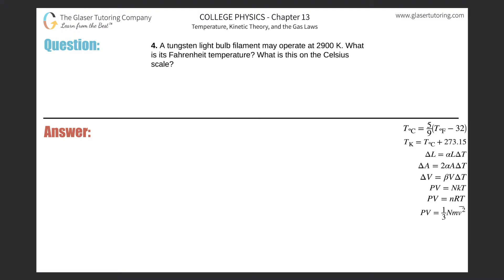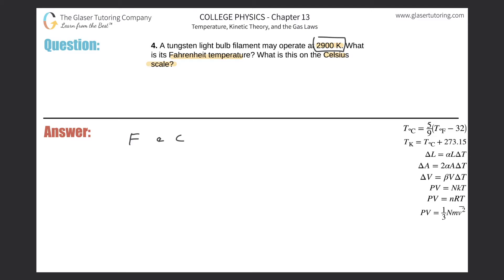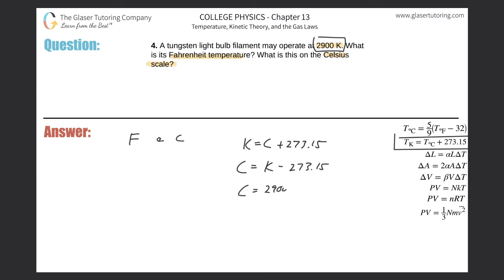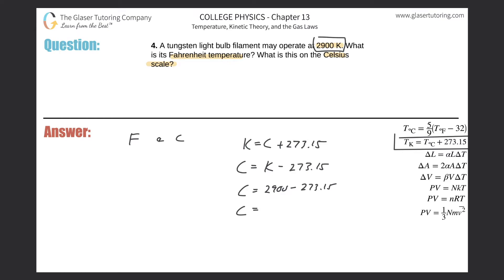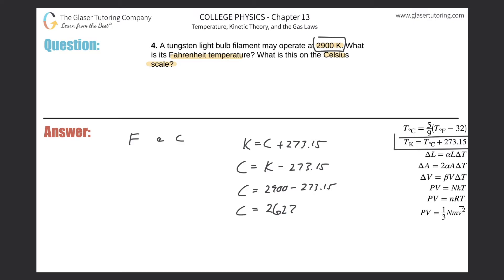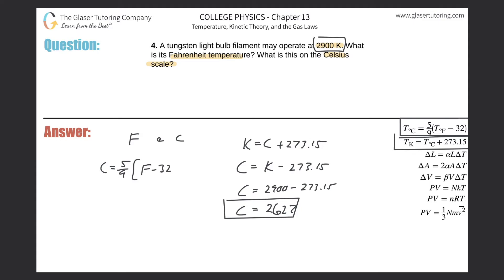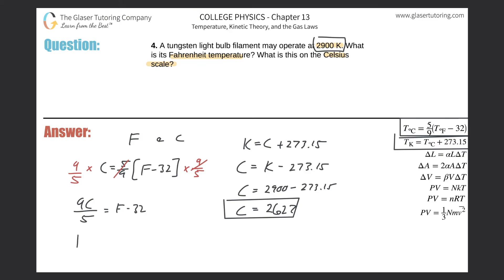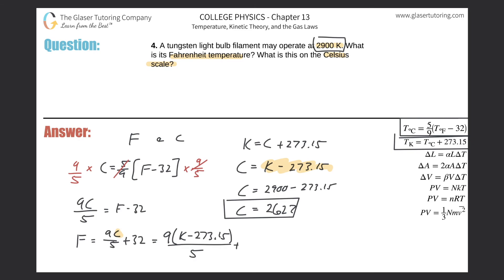13.4 | A tungsten light bulb filament may operate at 2900 K. What is its Fahrenheit temperature?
A tungsten light bulb filament may operate at 2900 K. What is its Fahrenheit temperature? What is this on the Celsius scale?